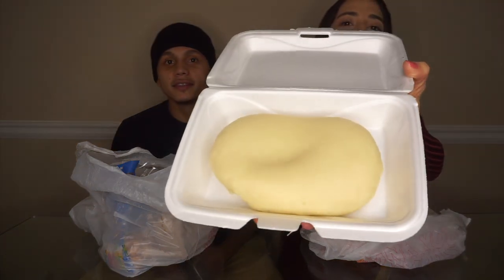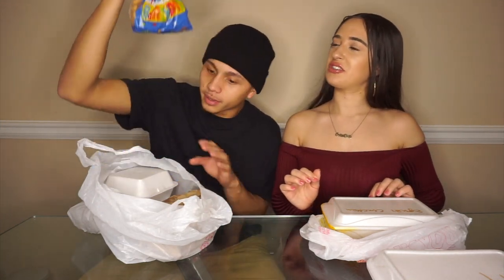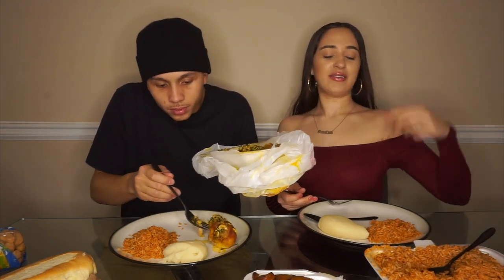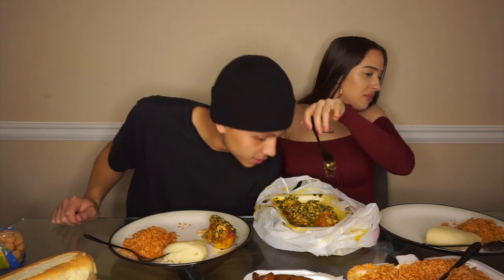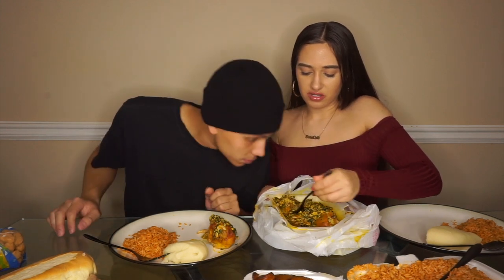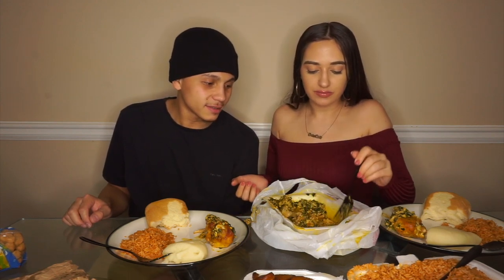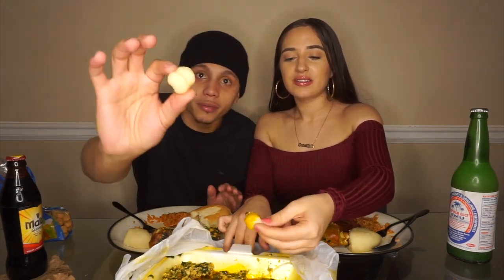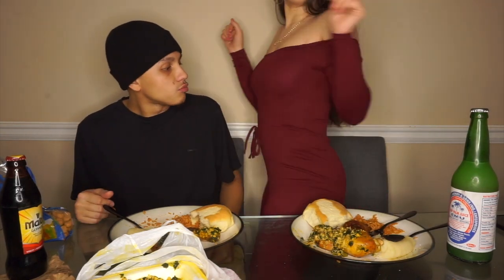FIRST TIME TRYING AFRICAN FOOD | NIGERIAN FOOD | AFRICAN FOOD MUKBANG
THIS WAS OUR FIRST TIME TRYING AFRICAN FOOD EVER! This food was amazing! Nigerian food is definately something everybody should try! We dive deep and explain the savory taste of every item and sip on some african special drinks!

Carlisa -

Sam -